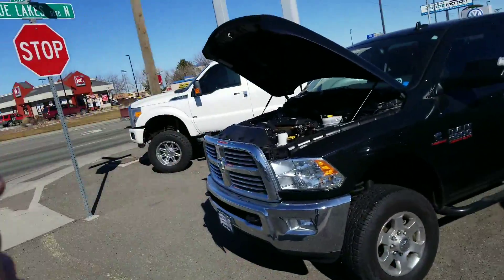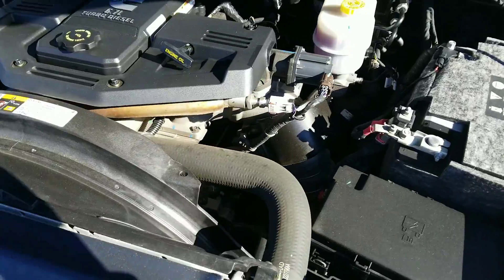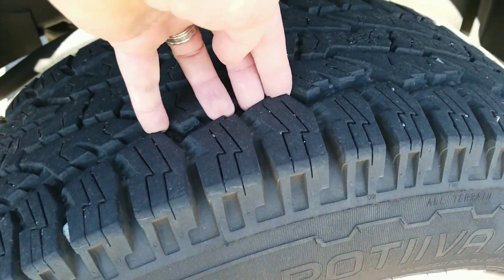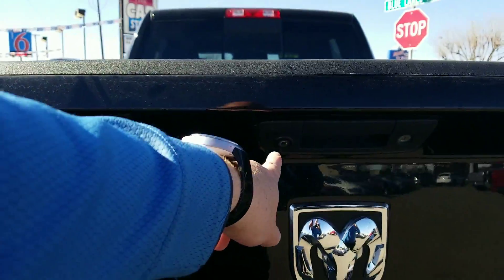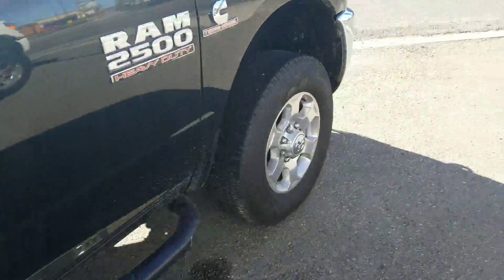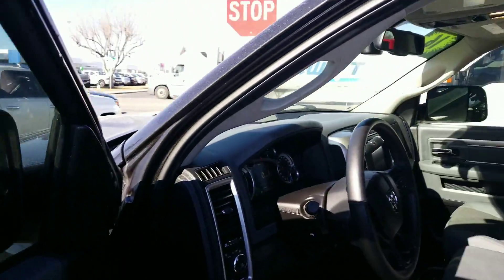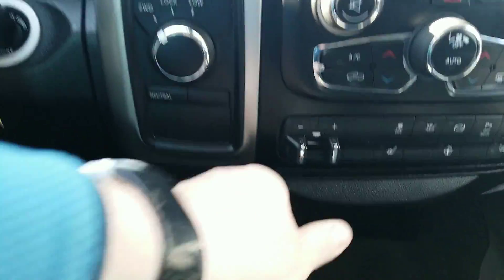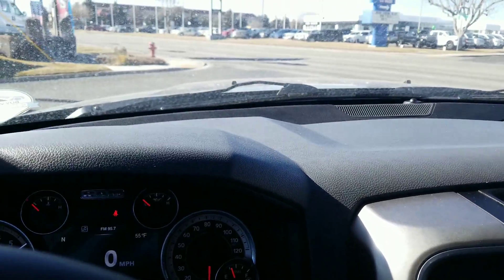2016 Ram 2500 T126179A